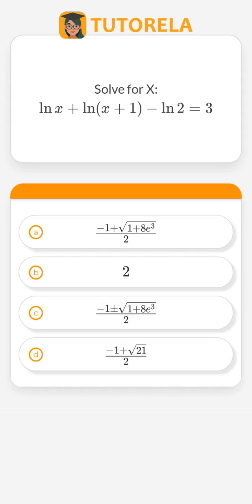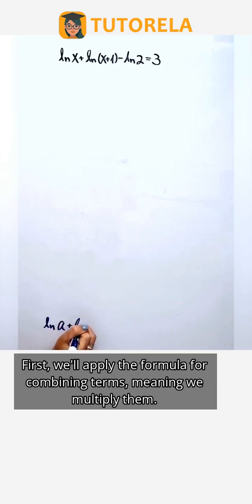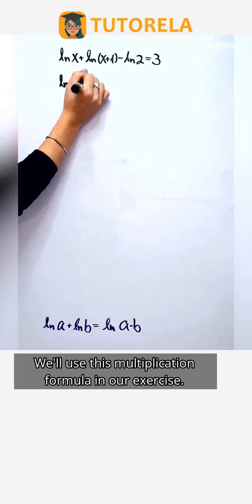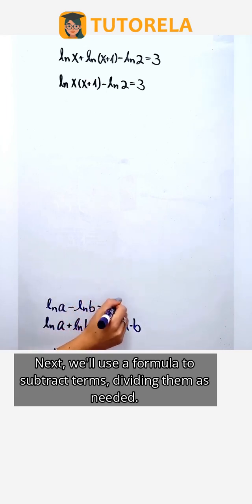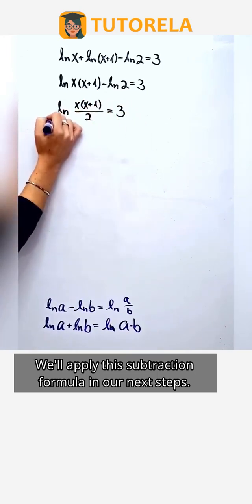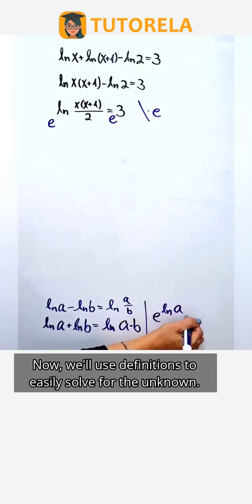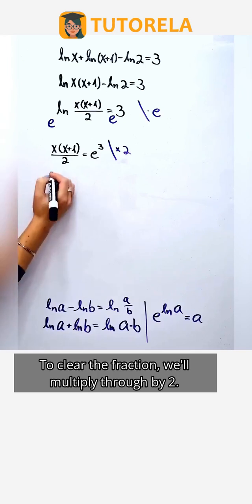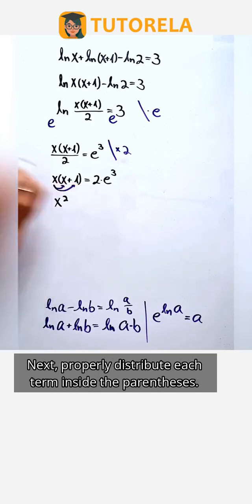Solve Log Equation: ln x + ln(x+1) - ln2 = 3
In this video, we tackle the logarithmic equation ln x + ln(x+1) - ln2 = 3. Follow along as we simplify, exponentiate, and solve the equation step-by-step. This video is perfect for students looking to deepen their understanding of logarithmic identities and quadratic equations.

- Understand the product and quotient rules of logarithms to simplify expressions.
- Learn how to exponentiate to eliminate logarithms.
- Transform a logarithmic equation into a quadratic equation.
- Use the quadratic formula to find solutions and consider the domain.

Grasping these concepts is crucial for success in algebra and higher math courses. Whether you're studying for a test or wanting to enhance your math skills, this video has you covered!